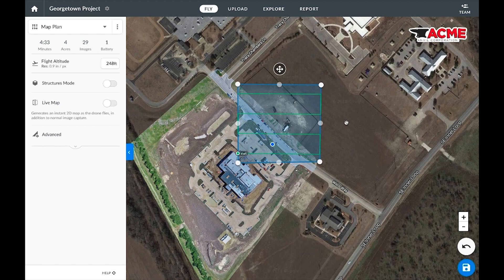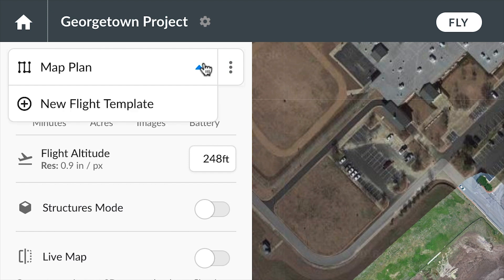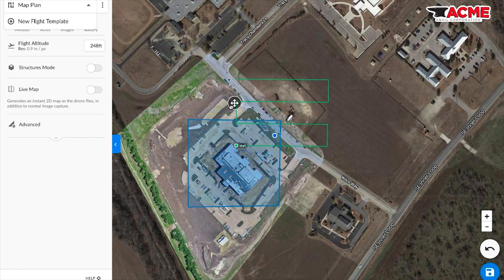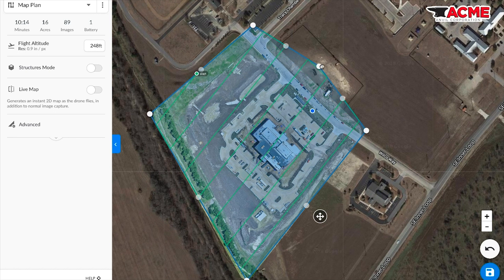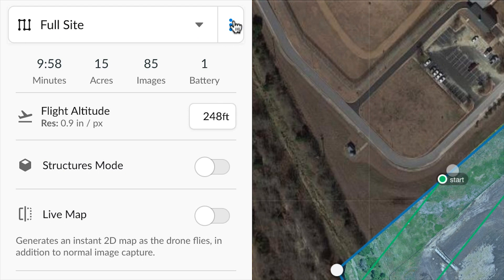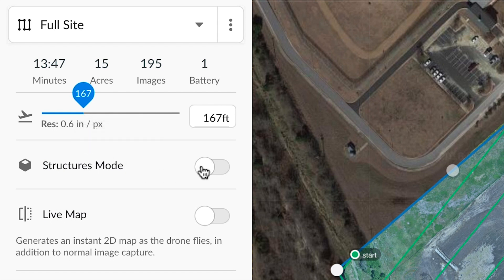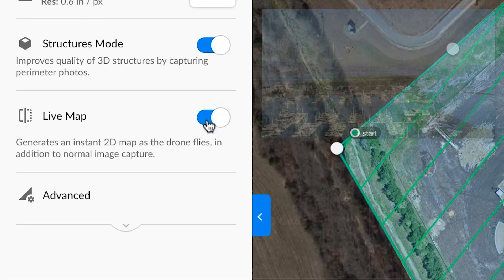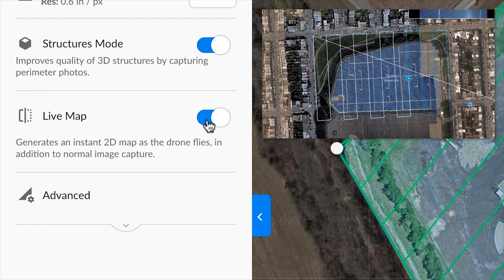Planning Your First Flight with DroneDeploy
DroneDeploy makes it easy to automatically fly your drone, capture imagery, and make aerial maps or 3D models. In this video, we cover how to use the DroneDeploy app to create your first flight template.

To learn more about DroneDeploy or to sign up for your free account, go To download the free mobile app for iOS or Android, go to the App Store or Google Play.